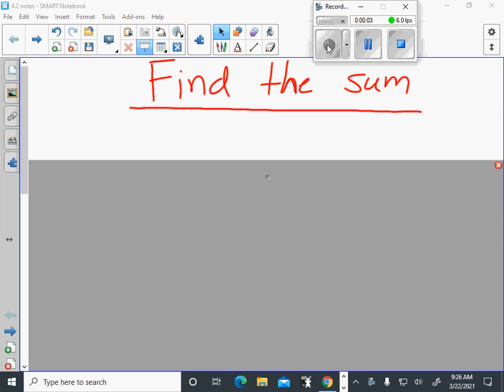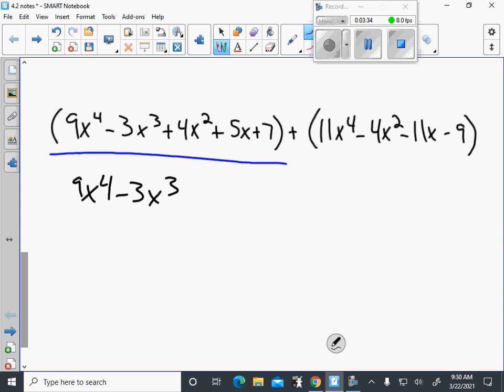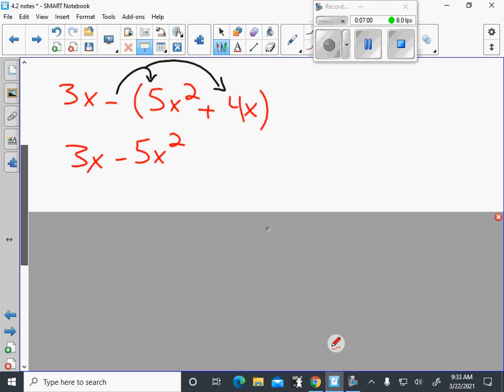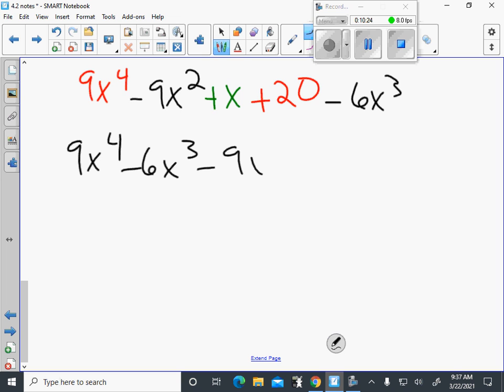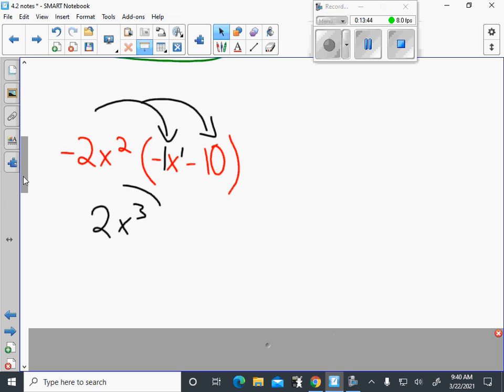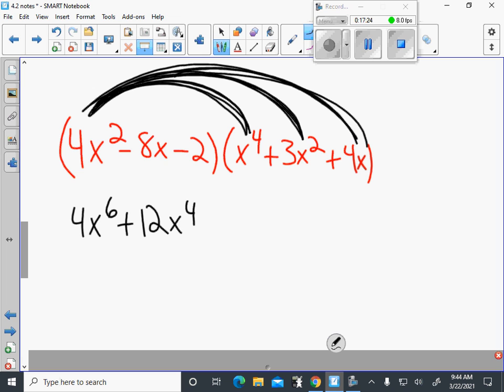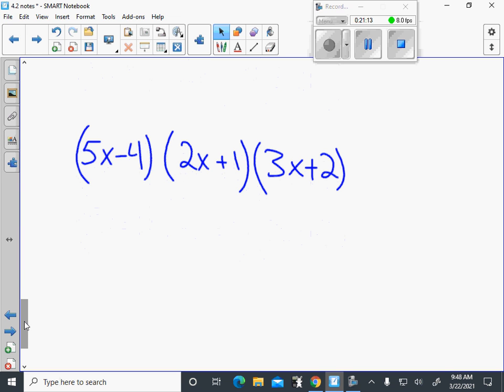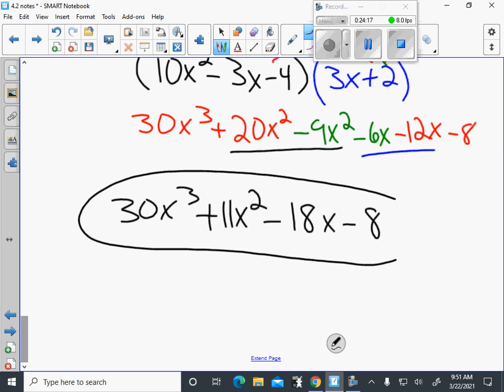4 2 Video Notes